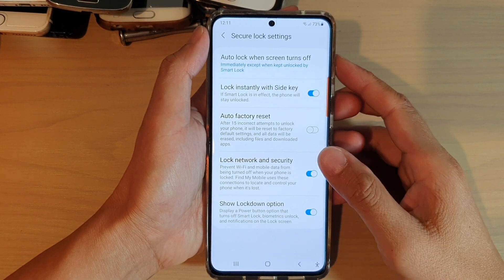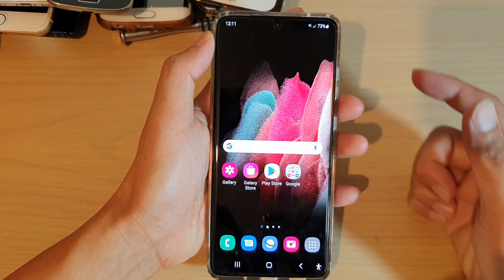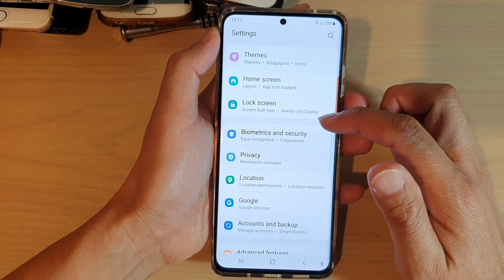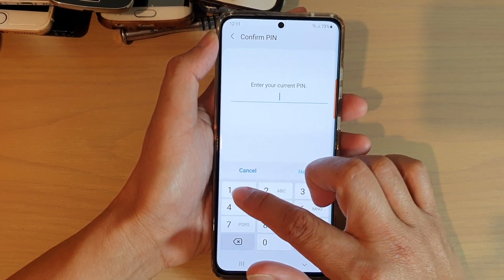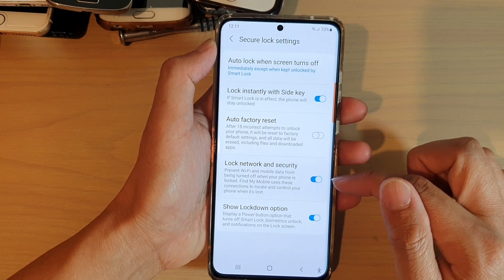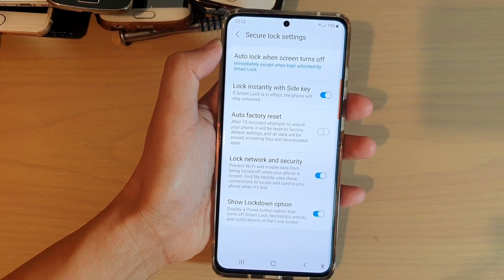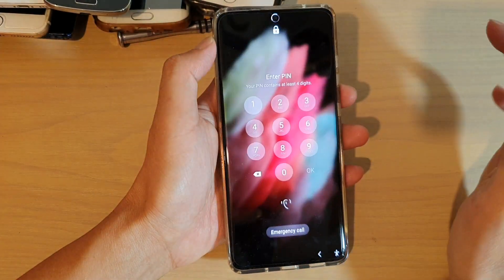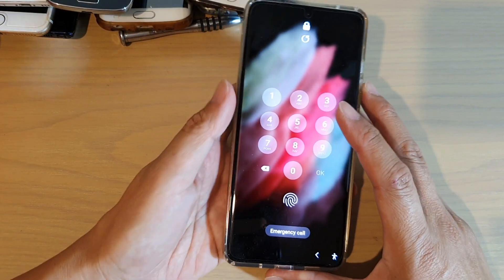Galaxy S21/Ultra: How to Prevent Wifi and Mobile Data From Being Turn Off When the Phone Is Locked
Learn how you can prevent wifi and Mobile Data from being turn off when the phone is locked on Galaxy S21/S21 Plus/Ultra.